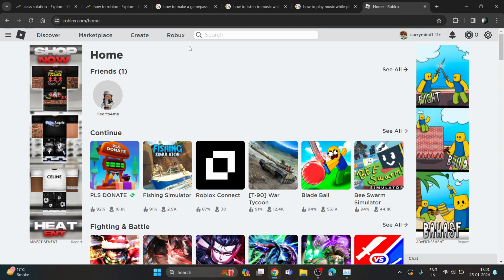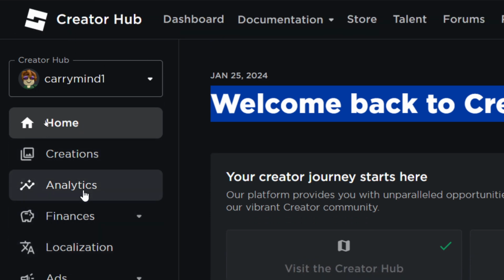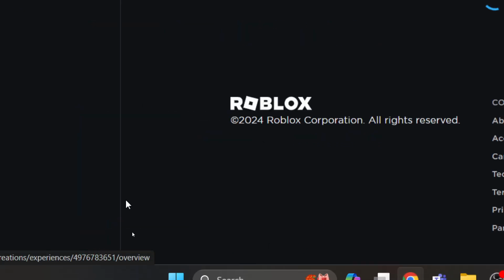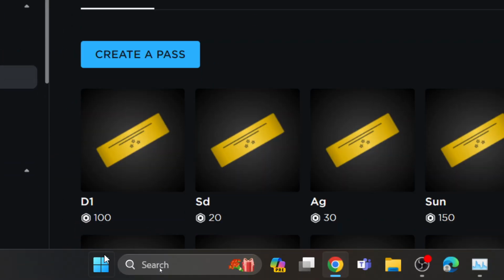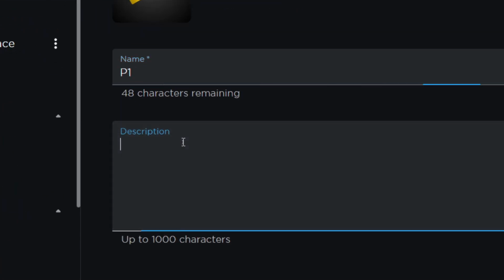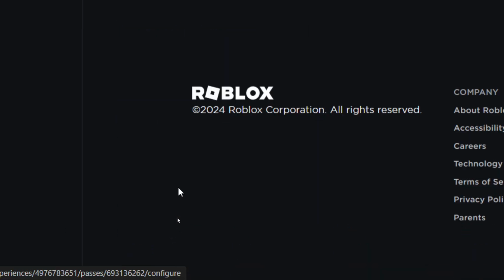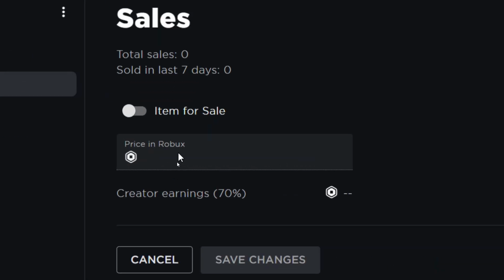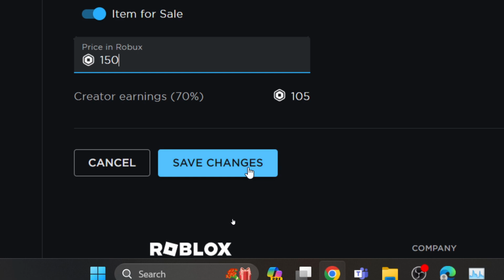How to make gamepass in roblox (Quick & Easy)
Tired of grinding for Robux? Create and sell your own Gamepasses and watch your profits soar! This beginner-friendly tutorial will guide you How to make roblox gamepass through everything you need to know, from guiding creating gamepass in roblox pls donate to to setting the right price. You'll learn:

How to create a Gamepass from scratch
Tips for choosing an irresistible Gamepass name and icon
Strategies for setting the perfect price
Bonus tricks to boost your Gamepass sales

TIMESTAMPS
0:00 Introduction
0:45 open roblox in browser
1:30 create roblox gamepass
2:03 setup price in roblox
2:20 conclusion